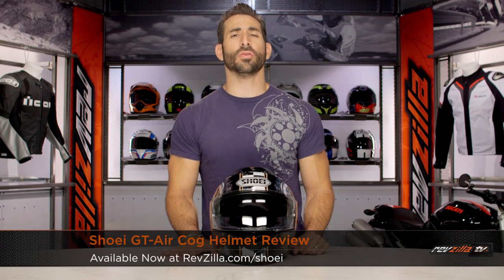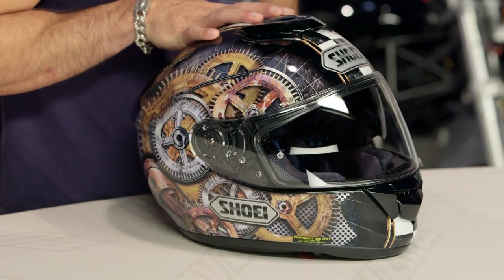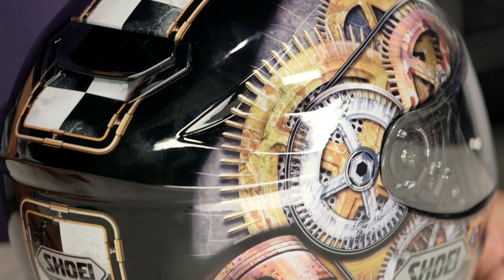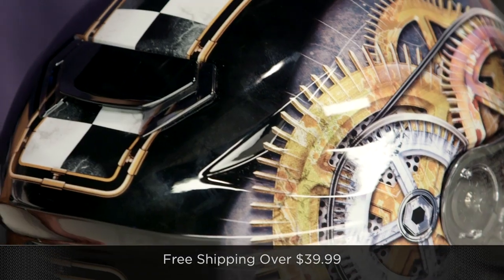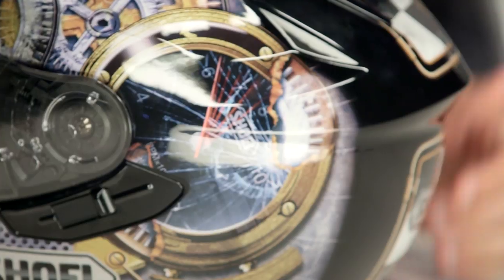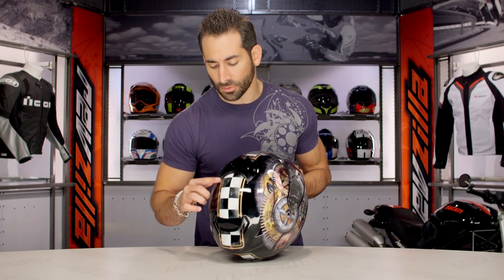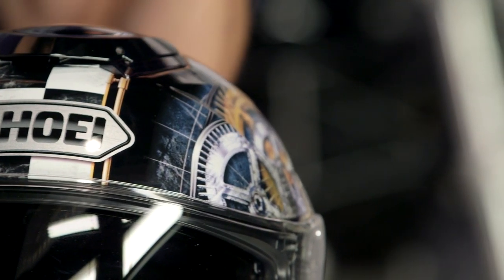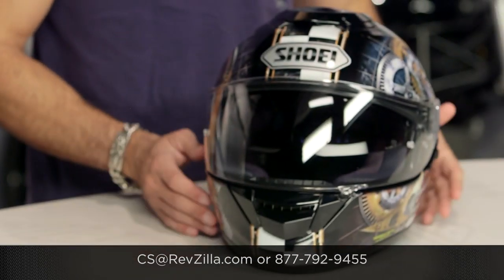Shoei GT-Air Cog Helmet Review at RevZilla.com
Shoei GT Air Cog Helmet Review Motorcycling is all about feeling… and few feelings are better than precisely timing your shift into 5th (or 6th) gear, hearing that perfectly tuned engine purrrr, rolling on the throttle, and being gone! If you are a fan of such mechanized masterpieces of technical achievement, the Shoei GT-Air Cog Helmet is the right lid for you. As it comes on the blueprint of the GT-Air helmet, which is one of the most premier touring helmets on the market, you will be getting top-tier quality, great comfort, and a stand-out graphic that speaks to the heart of any ardent motorcyclist.